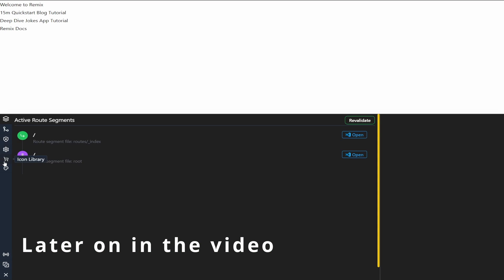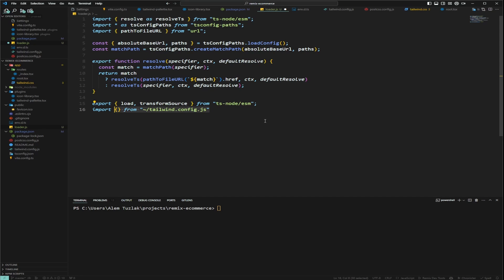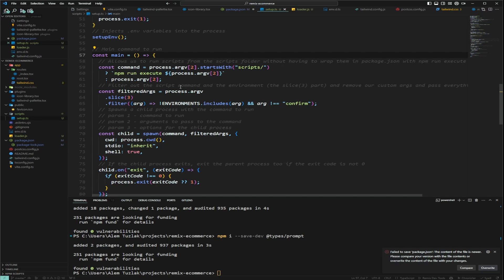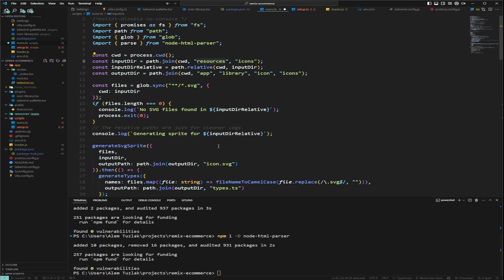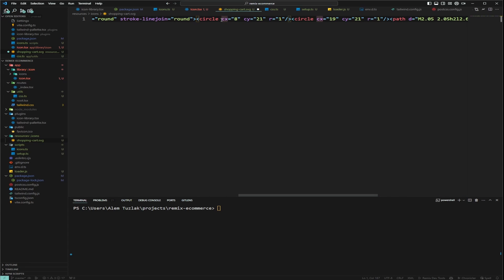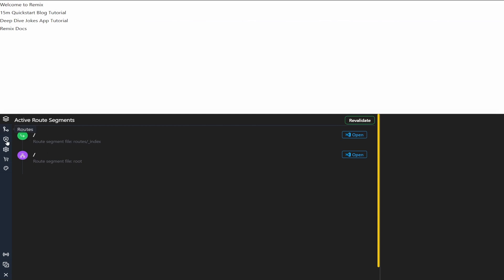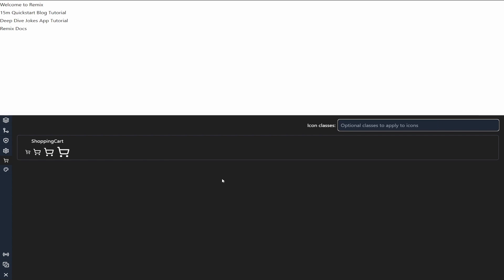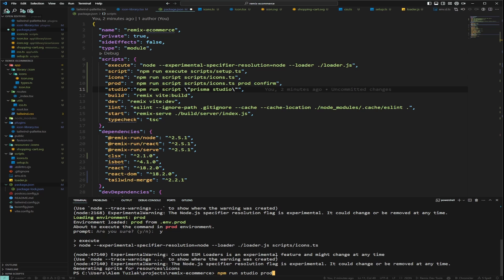The BEST way to handle icons in your React/Remix apps | Remix Done Right part 2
Welcome back to the "Remix Done Right" series! In this episode, we'll unravel the secrets to handling icons in your web apps seamlessly.

🛠️ What You'll Learn in Part 2:

Scripting Setup: Dive into the intricacies of setting up custom script runners. Learn to confirm script execution and manage .env files effortlessly using the dotenv package.

Icons Setup: Utilize a script to generate performant icon components using sprites and definitions, reducing bundle size and optimizing performance.

🚀 Get Ready to Remix:
Follow along and code with me as we lay the groundwork for an exciting and feature-rich Remix application. Whether you're a seasoned developer or just starting, this series is designed to be beginner-friendly and packed with valuable insights.

⏱️ Timestamps:
00:00 - Intro
00:47 - Adding scripting functionalities to our project
03:33 - Adding scripts setup file for injecting .env files & confirmations
06:58 - Adding our icon generation script
07:58 - Going over how the icon script works
08:36 - Adding an icon component
09:52 - Explaining how to handle icons to work properly with custom props
10:49 - Running our icons script & fixing it up
11:31 - Going over the generated output
12:02 - Going over how the icon component works
13:28 - Fixing up our icon library plugin
14:52 - Demo of our icons
16:03 - Explaining what we can do with our scripts
18:31 - Outro